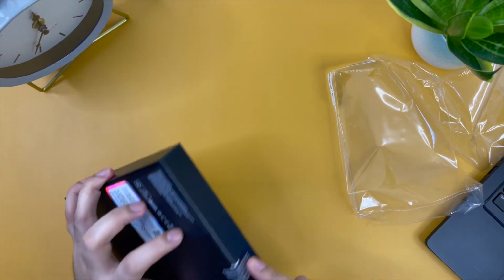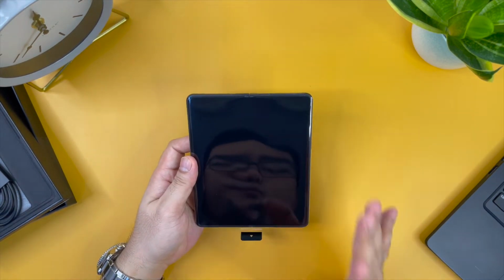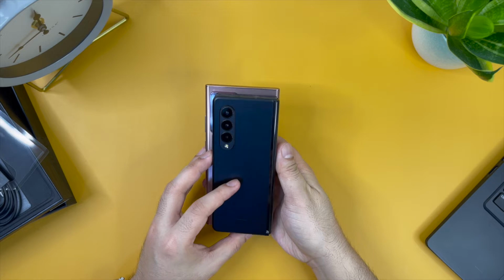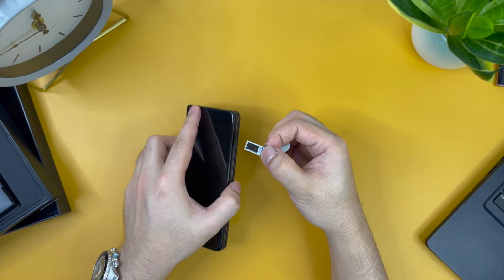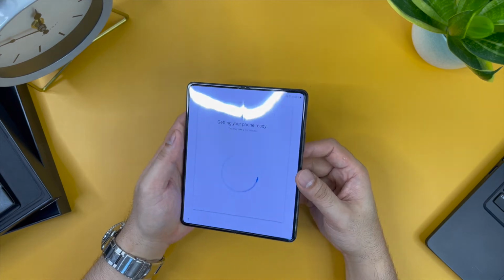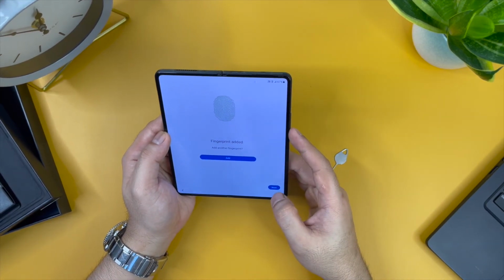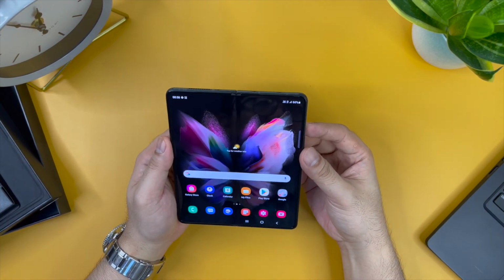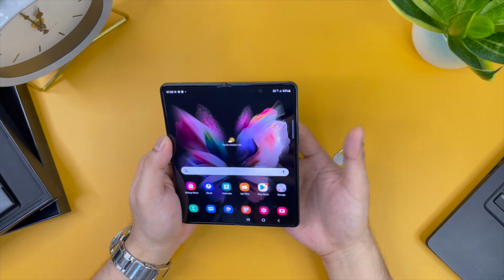Unboxing My New Samsung Galaxy Z Fold 3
I ordered the Galaxy Z Fold 3 via Starhub and they delivered to my house.